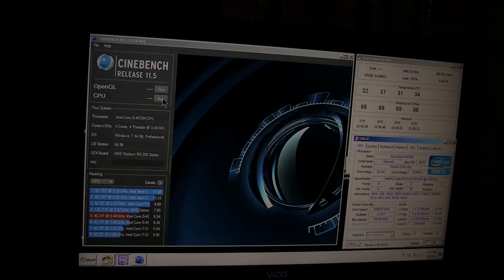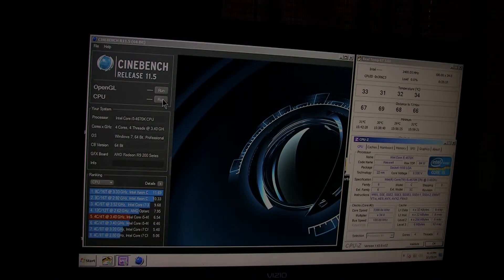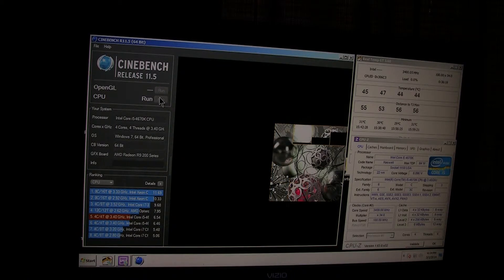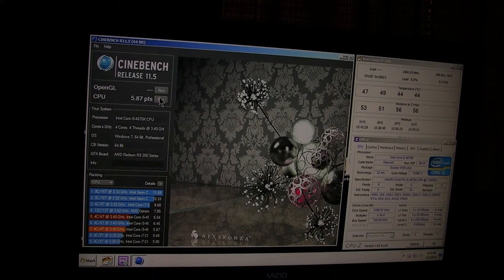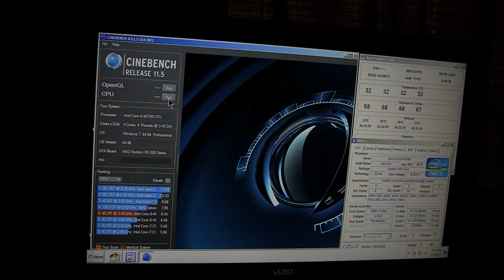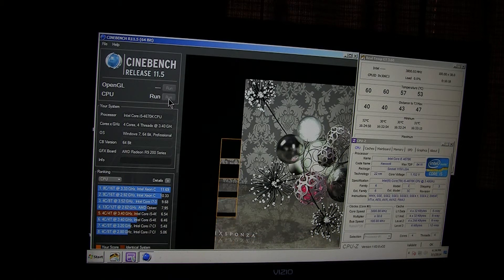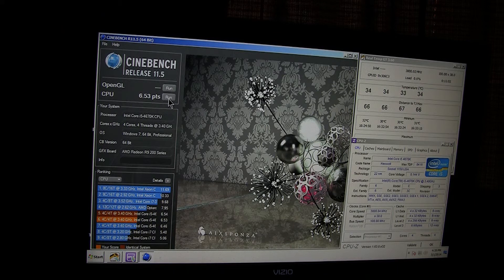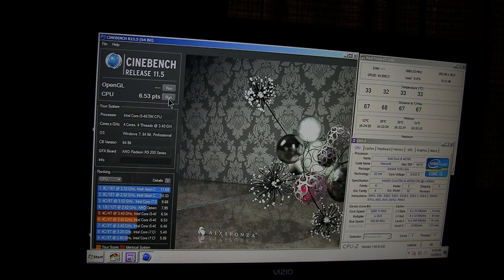Intel Core i5 4670k Cinenebench 11 5 scores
This video shows my intel core i5 4670k's scores in Cinebench 11.522. I tested the 4670k at 3.4Ghz with 0.900volts and at stock 3.8Ghz with stock auto voltage. Motherboard I ausing is the ASUS Z87 Gryphon Matx with 8gb of crucial sport 1600mhz ram in dual channel.

PCSpe:
bd Asus z87 gryphon matx
cpu: nlei5 467k
ram: crucial bolistics sport 4x2=8gb 1600mhz
GPU: gigbyte r9 270 2gb winforce OC edition
PSU:corsair cx600
Case: rosewell line M
CPU cooler: cooler master hyper 212 evo
HDD: 250gb standard 2.5inch hard drive